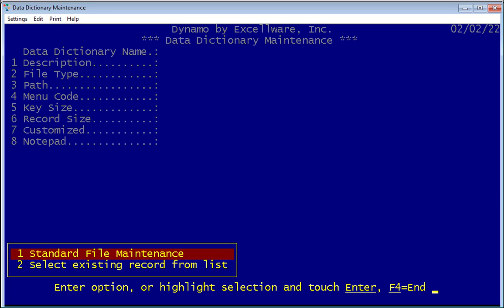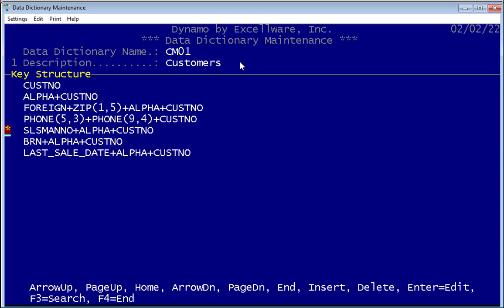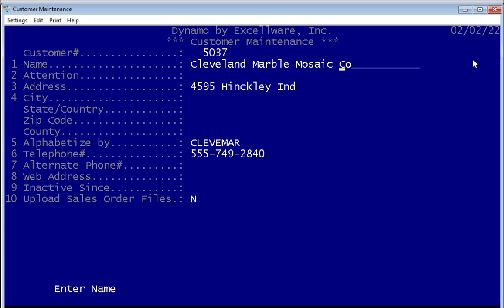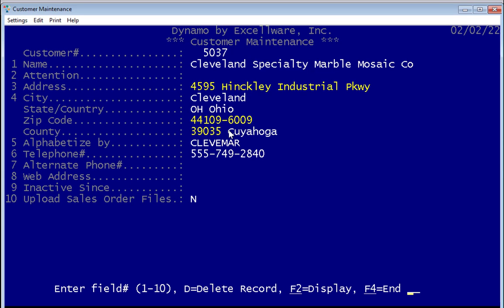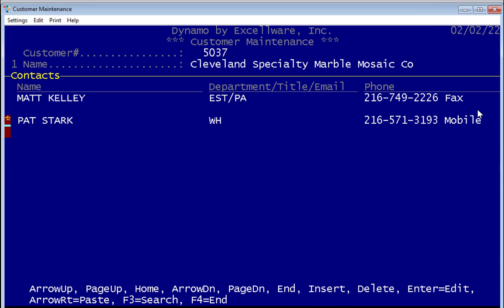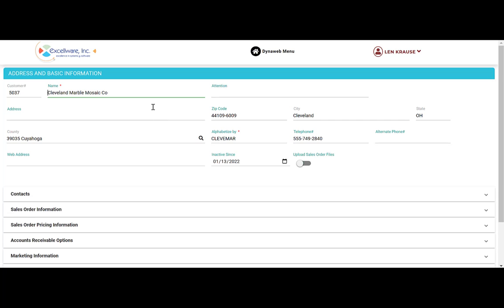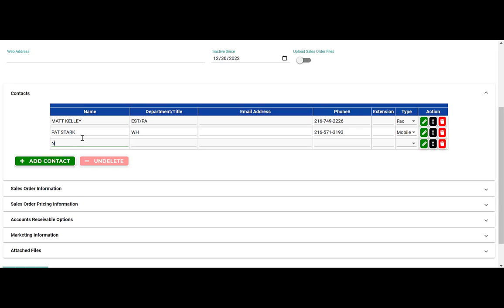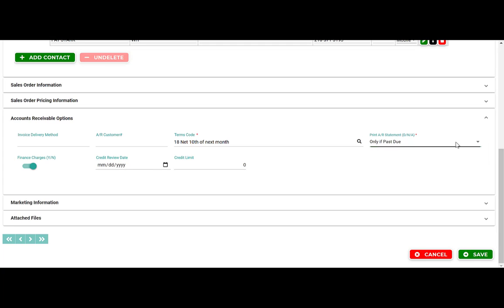Dynamo Tools Data Dictionary Overview